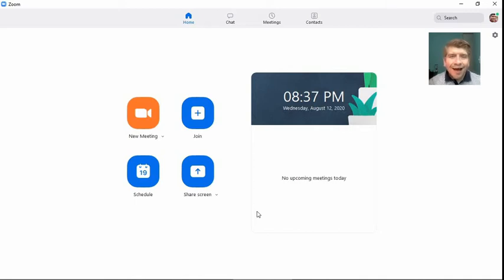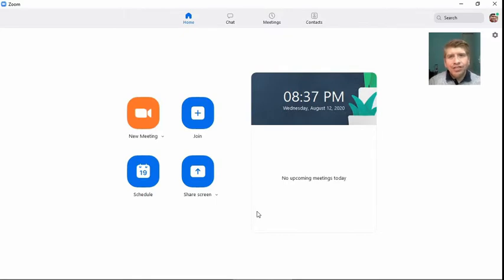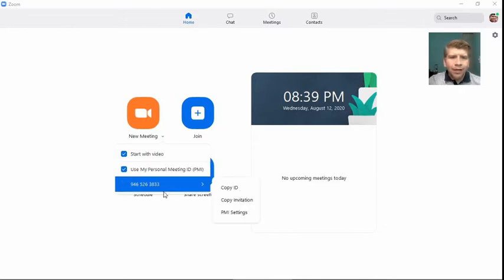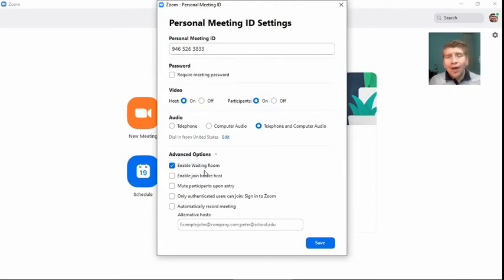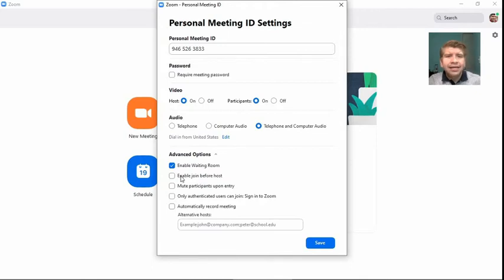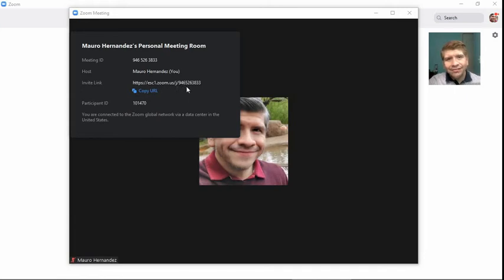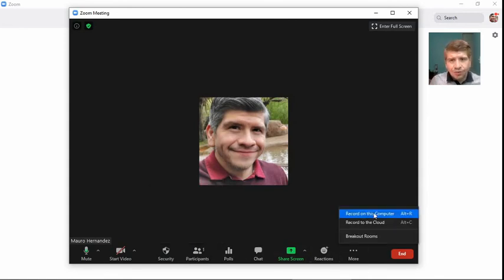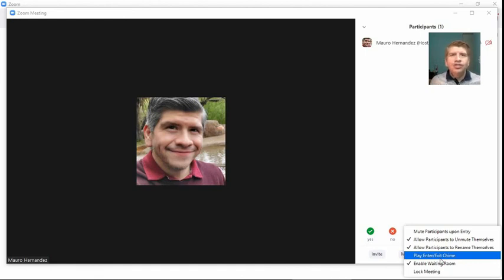How To Use Your Personal Meeting ID (PMI) in Zoom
Presented by Mauro Hernandez
For Region One Adult Education
In this video I'll show you how to use your personal Zoom meeting ID or PMI, to create a reoccurring link that will always be the same.